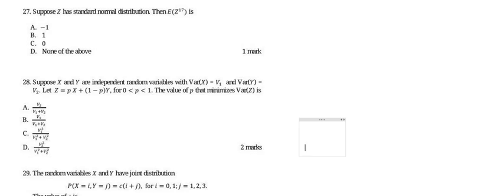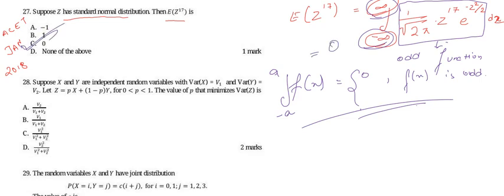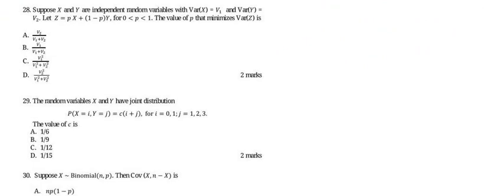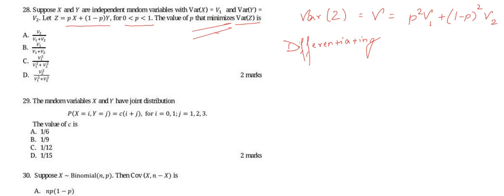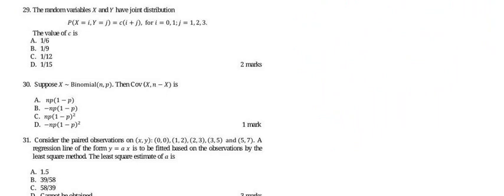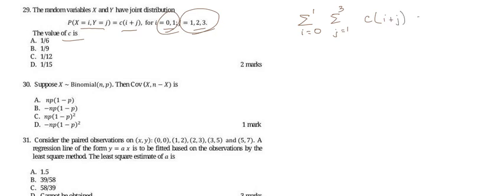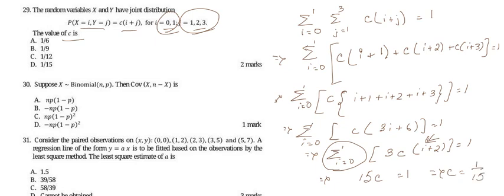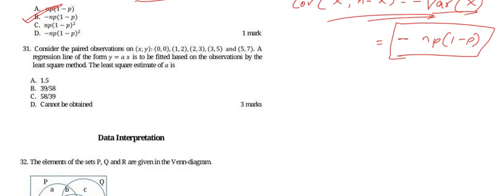ACET ACTUARIAL SCIENCE JANUARY 2018 7 COMPLETE SOLUTION,YEAR SOLVE,ONLINE LECTURES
ACET ACTUARIAL SCIENCE JANUARY 2018 7 COMPLETE SOLUTION,YEAR SOLVE,ONLINE LECTURES AND STUDY MATERIALS

Actuarial science is the discipline that applies mathematical and statistical methods to assess risk in insurance, finance and other industries and professions. Actuaries are professionals who are qualified in this field through intense education and experience. In many countries, actuaries must demonstrate their competence by passing a series of rigorous professional examinations.

Actuarial science includes a number of interrelated subjects, including mathematics, probability theory, statistics, finance, economics, and computer science. Historically, actuarial science used deterministic models in the construction of tables and premiums. The science has gone through revolutionary changes during the last 30 years due to the proliferation of high speed computers and the union of stochastic actuarial models with modern financial theory (Frees 1990).

Many universities have undergraduate and graduate degree programs in actuarial science. In 2010, a study published by job search website CareerCast ranked actuary as the #1 job in the United States (Needleman 2010). The study used five key criteria to rank jobs: environment, income, employment outlook, physical demands, and stress.

Syllabus for ACET Examination will include the following

1) Mathematics
2) Statistics
3) English
4) Data Interpretation
5) Logic

1) Mathematics
    a) Notation and standard functions
    b) Numerical Methods
    c) Algebra
    d) Differentiation
    e) Integration
    f) Vectors
    g) Matrices

2) Statistics
    a) Permutations and combinations
    b) Types of data
         Statistical diagrams, bar chart, histogram, dot plot, stem-and-leaf, boxplot
    c) Measures of location
         mean, median, mode
    d) Measures of spread
         range, interquartile range, standard deviation, variance, Skewness
    e) Probabilities
         basic rules of probabilities
    f) Advanced probabilities
         tree diagrams, conditional probabilities
    g) Discrete random variables
         definitions, probabilities, mean, mode, median, standard deviation, variance, coefficient of skewness
    h) Continuous random variables
    i) Discrete distributions
         discrete uniform, Bernoulli, binomial, Poisson
    j) Continuous distributions
         continuous uniform, exponential, the normal distribution
    k) Correlation
         scatter plots, covariance, correlation coefficient
    l) Regression

3) English
    a) Vocabulary Based (Synonyms Antonyms)
    b) English Usage or Grammar
    c) Sentence Correction
    d) Fill in the blanks
    e) Cloze Passage
    f) Analogies or Reverse Analogies
    g) Jumbled Paragraph
    h) Meaning-Usage Match
    i) Summary Questions
    j) Verbal Reasoning
    k) Facts / Inferences / Judgements
    l) Reading Comprehension

Vocabulary: Vocabulary questions test the candidate’s knowledge of the primary meanings of words, secondary shades of meaning, usage, idioms and phrases, antonyms, related words, etc.

Grammar: Grammar-based questions test the candidate’s ability to spot and correct grammatical errors. It should generally tests knowledge of high school level grammar and includes areas like subject-verb agreement, use of modifiers, parellel construction, redundancy, phrasal verbs, use of articles, prepositions, etc.

Verbal Reasoning: Verbal reasoning questions are designed to test the candidate’s ability to identify relationships or patterns within groups of words or sentences.

4) Data Interpretation
Data is given in form of tables, charts and graphs. In this section it is tested that how can you interpret the given data and answers the questions based on it.
    a) Tables
    b) Column Graphs
    c) Bar Graphs
    d) Line Charts
    e) Pie Chart
    f) Venn Diagrams
    g) Caselets

Combination of two or more types linked to each other.

5) Logical Reasoning
    a) Number and Letter Series
    b) Calendars
    c) Clocks
    d) Cubes
    e) Venn Diagrams
    f) Binary Logic
    g) Seating Arrangement
    h) Logical Sequence
    i) Logical Matching
    j) Logical Connectives
    k) Syllogism
    l) Blood Relations